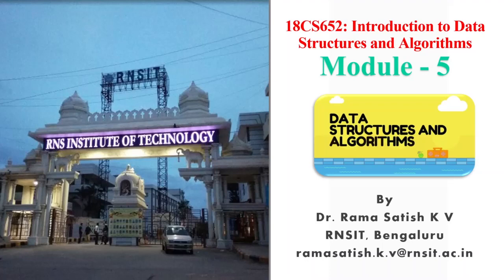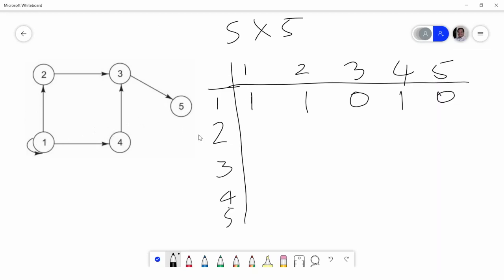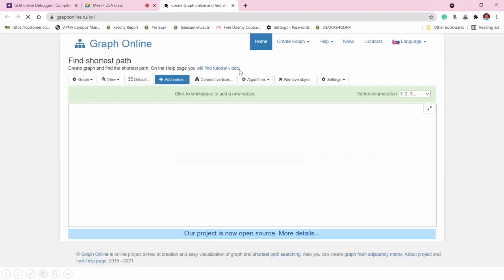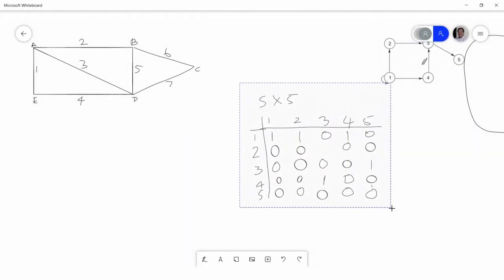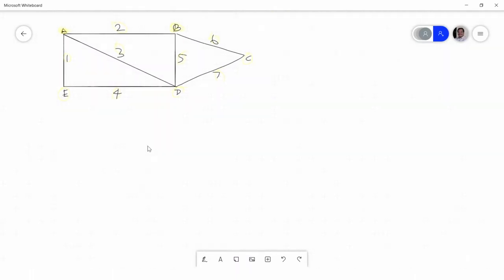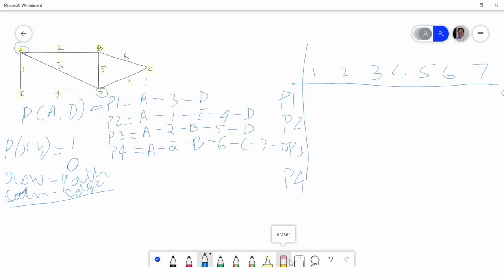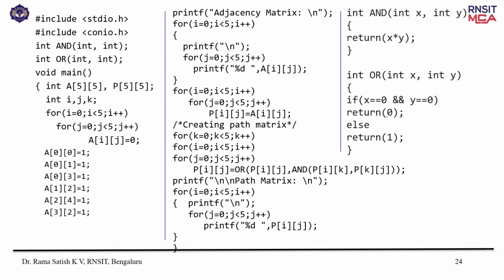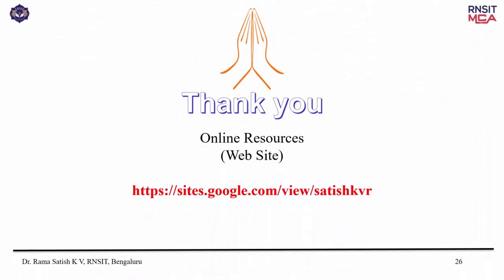17July2021 Graph Implementation using Adjacency and Path Matrix